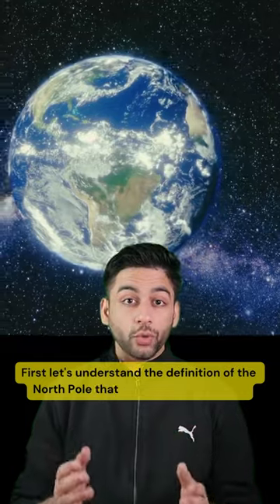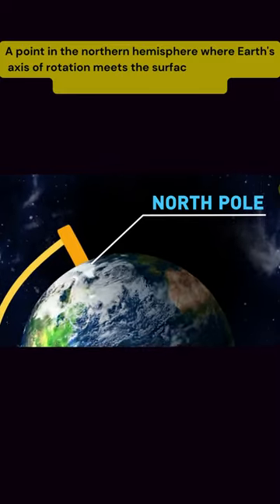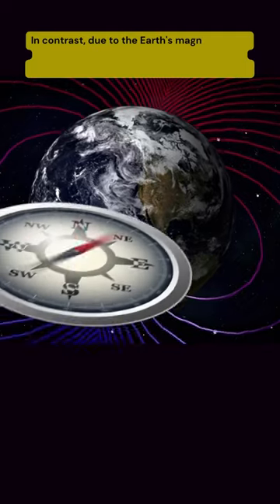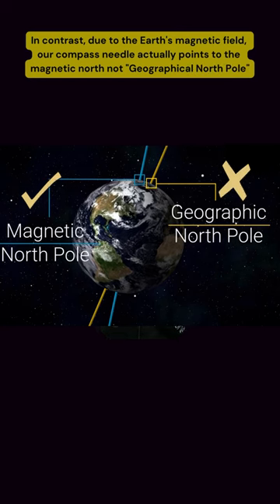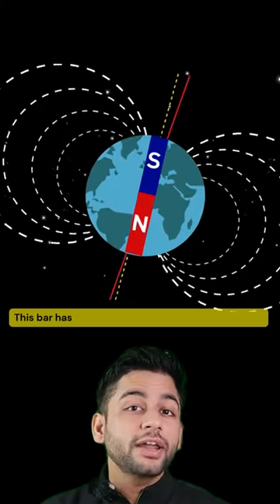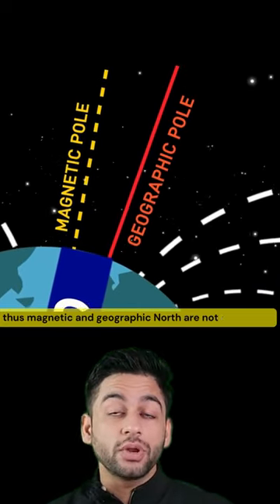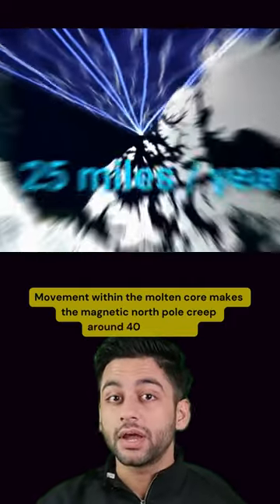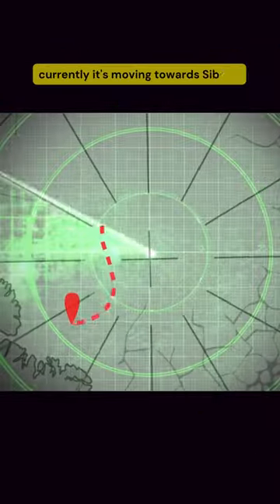Amazing 2 North Poles of Earth: Magnetic and Geographic poles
Scientists have discovered how our Magnetic north pole is different from Geographic north pole. This can be easily seen when you use your compass in the direction of North and that is not actual north, but it is pointing to the magnetic north of earth.

This is due to the constant movement of molten iron alloys in Earth's core and therefore location of north pole is moving constantly.

Magnetic and Geographic North poles of Earth